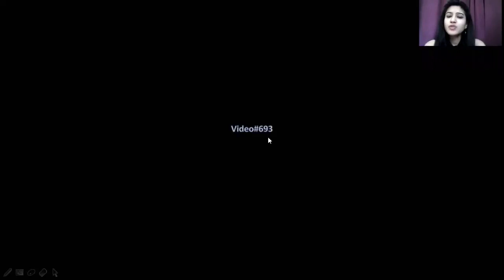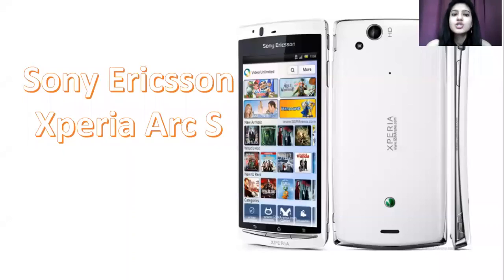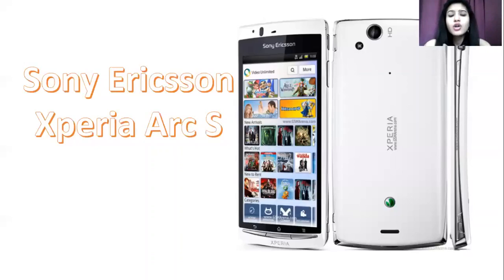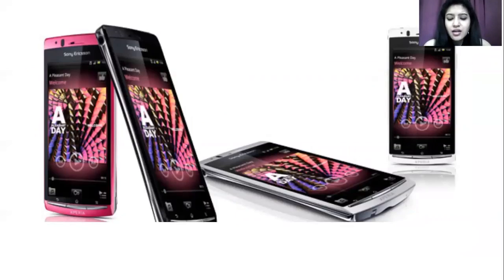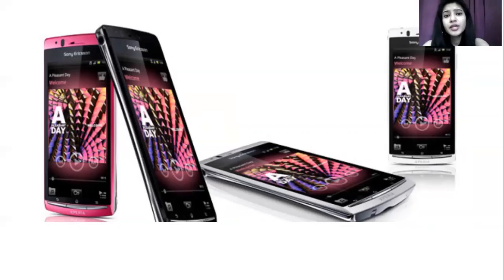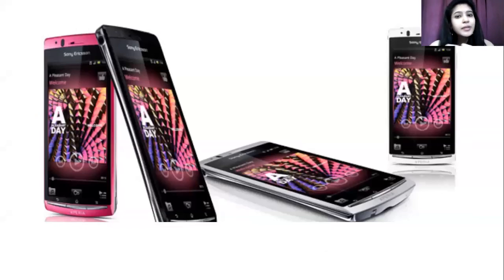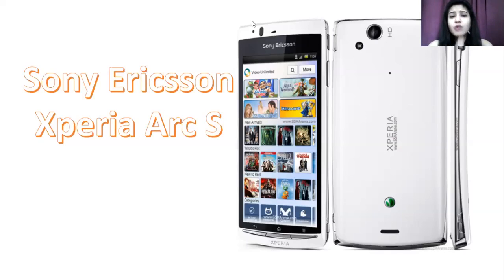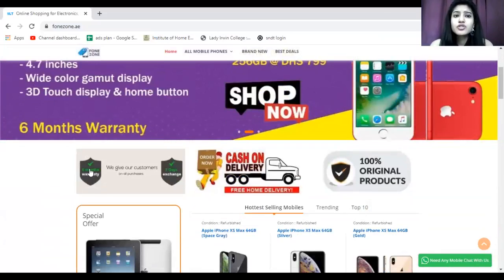Sony Ericsson Xperia Arc S|| Specification|| Look|| Review